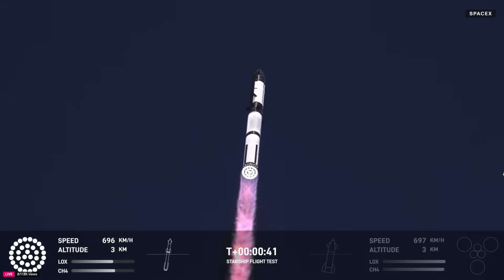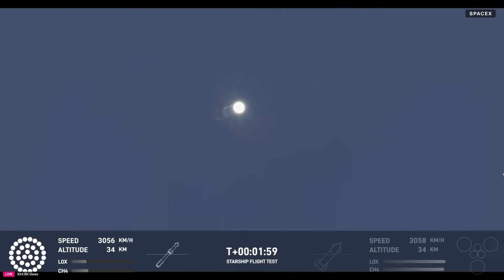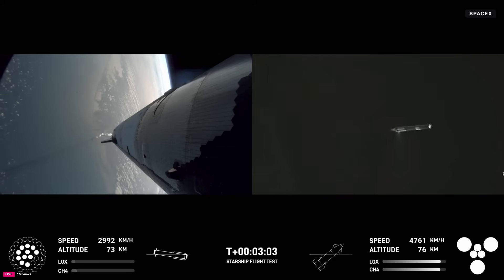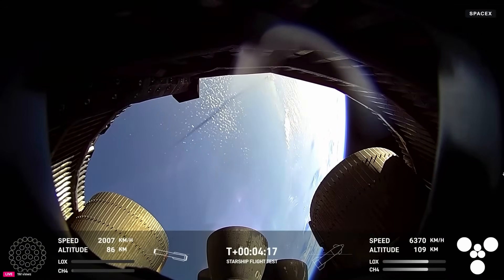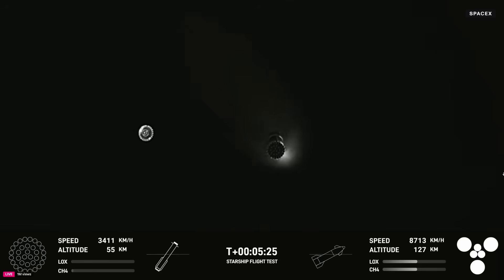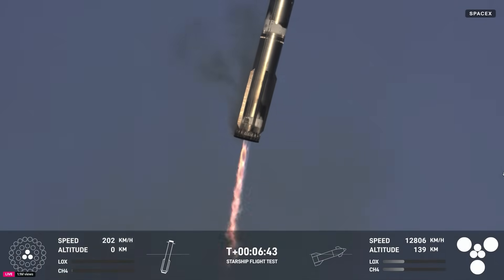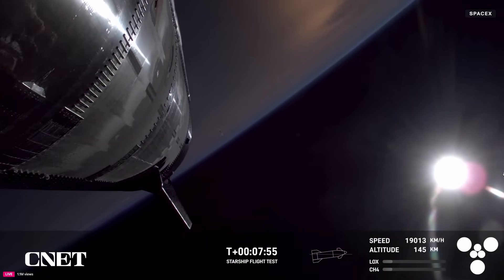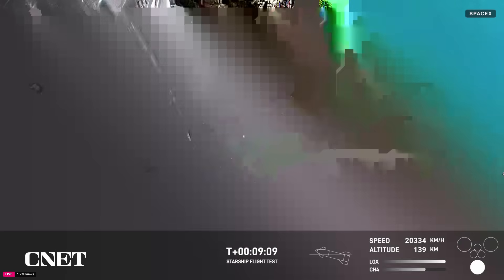Starship Flight Test 8: Everything That Happened in 10 Minutes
SpaceX Starship Flight Test 8 was only partially successful, catching the booster for the third time. However, the ship's Raptor engines failed, causing Starship to spin out of control at the edge of space.

0:00 Starship Launch
1:15 Maximun Dynamic Pressure
2:16 Hot Staging
2:47 Booster returns to Earth
5:45 Super Heavy Booster catch
8:10 Ship spins out of control
9:22 SpaceX confirms they've lost the ship